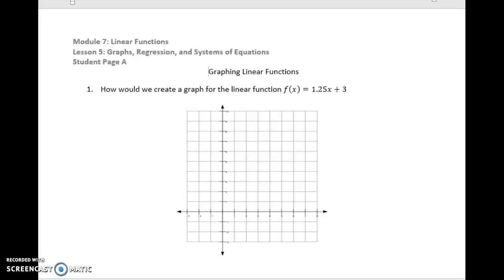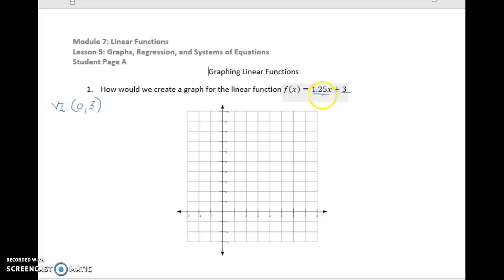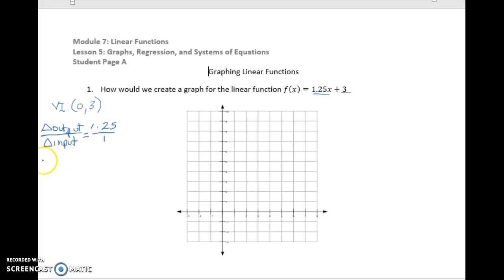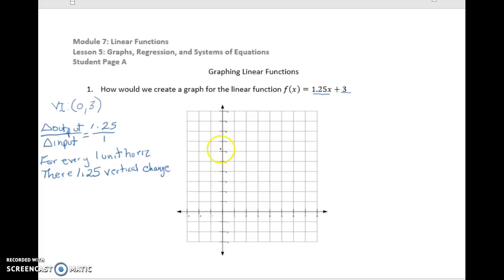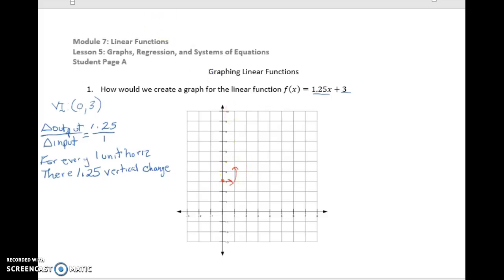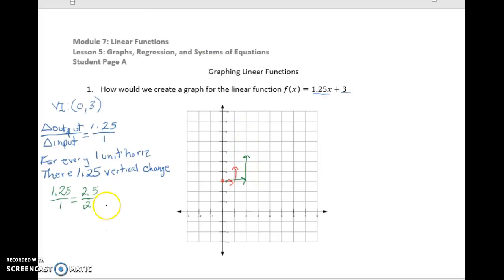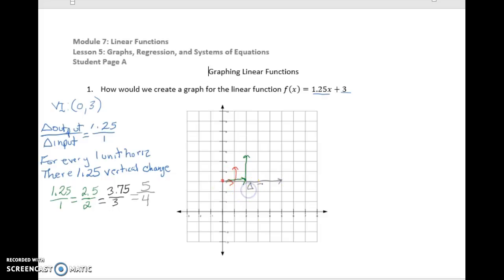Using Slope to Create a Line